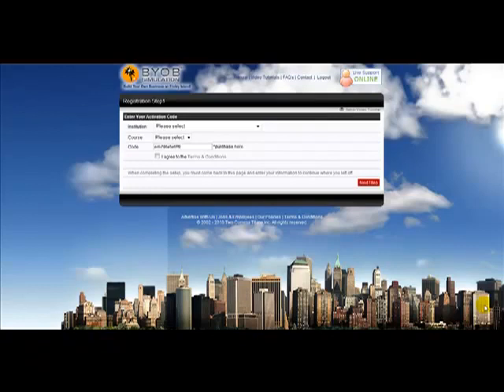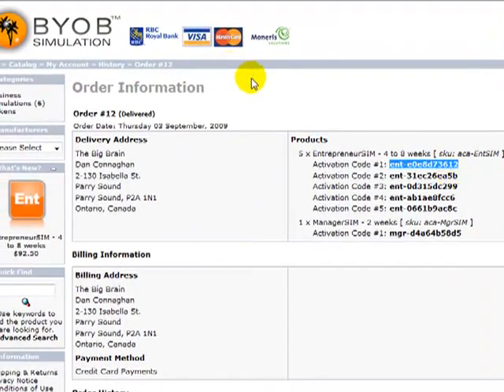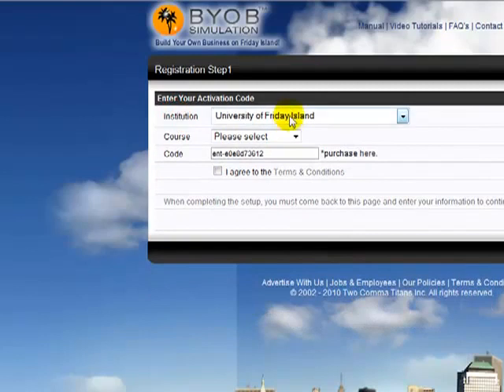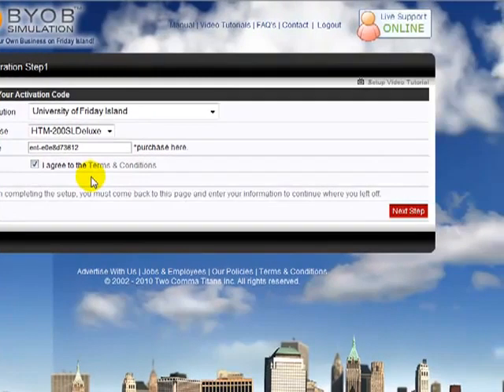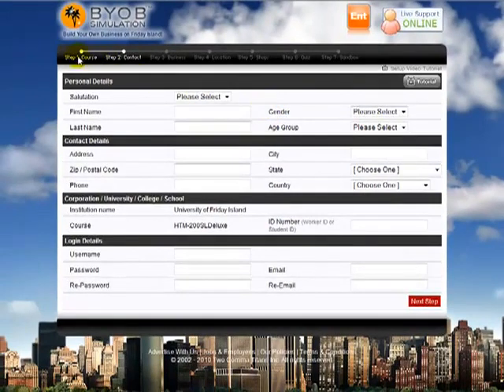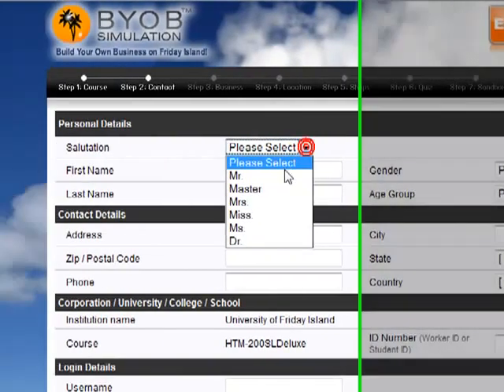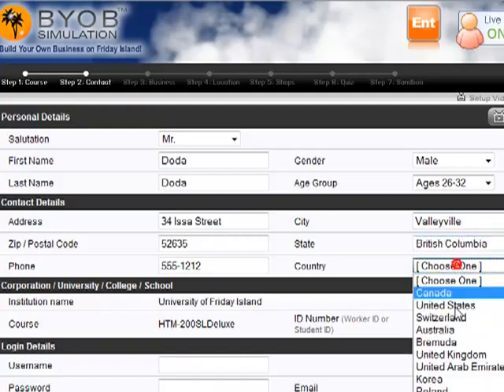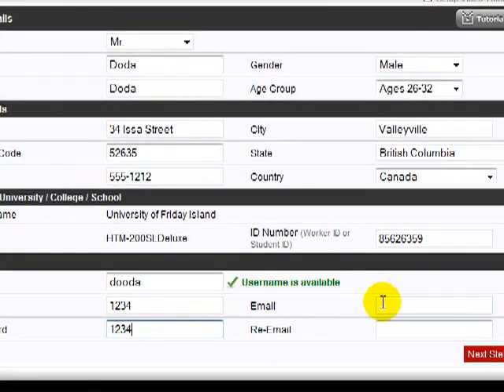Step 1 & 2 of 5